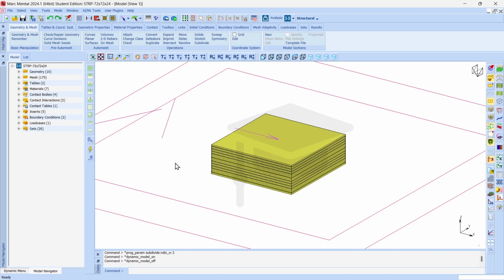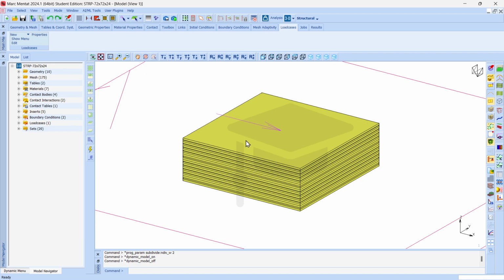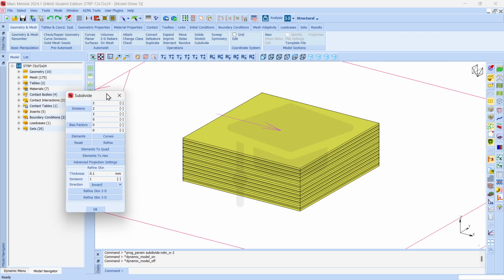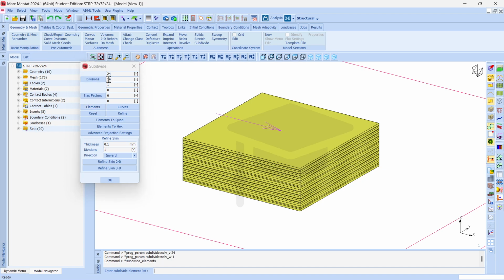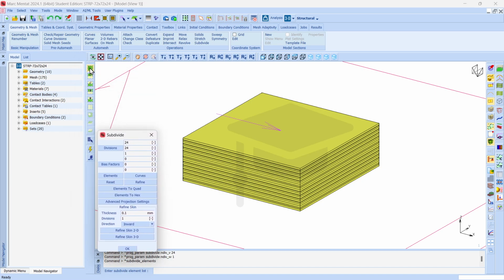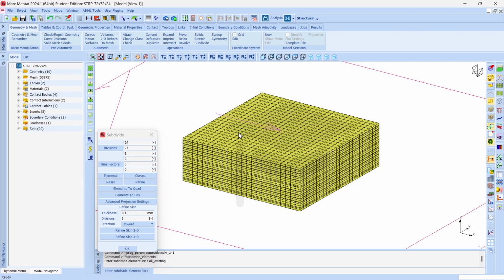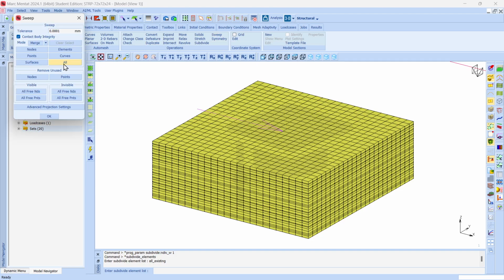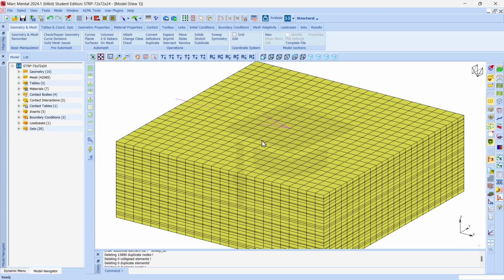MSC Marc Mentat Full Tutorial 2025 | Part-07 | Meshing | Scrap Tire Rubber Pad Isolator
Meshing is a critical step in finite element analysis. In this tutorial, we demonstrate how to divide the scrap tire rubber pad isolator model into smaller segments using MSC Marc Mentat software. Mastering meshing ensures better accuracy and efficiency in simulations.

👉 Follow and support us for more valuable content!